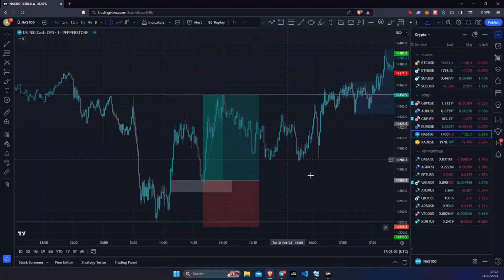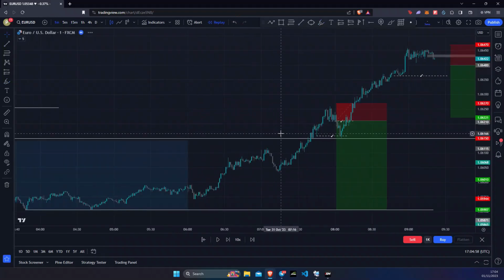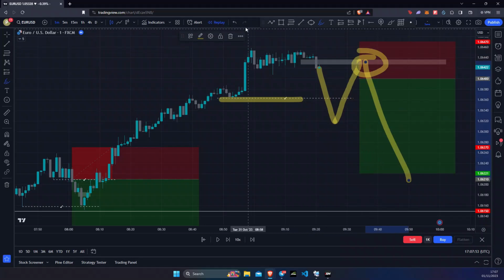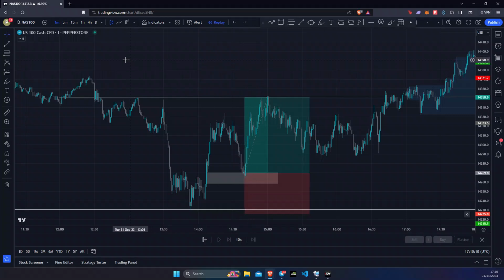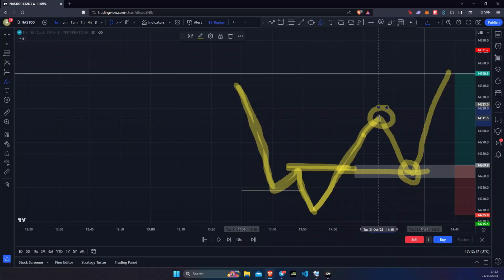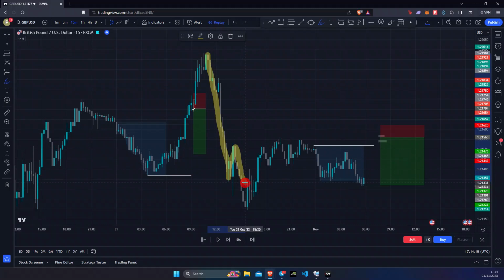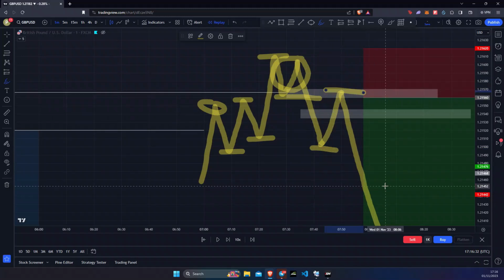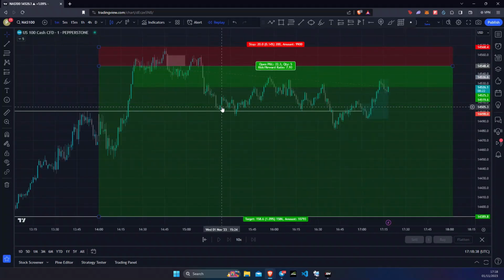ICT JUDAS SWING & SILVER BULLET FULL TRADE BREAKDOWNS {WITH LIVE TRADE ANALYSIS}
In today's video, I break down the ICT judas swing & silver bullet trades that I took this morning + afternoon with a full breakdown of every trade.

Transcript